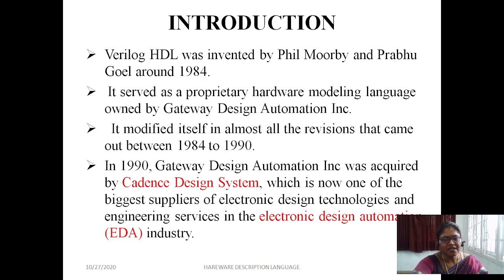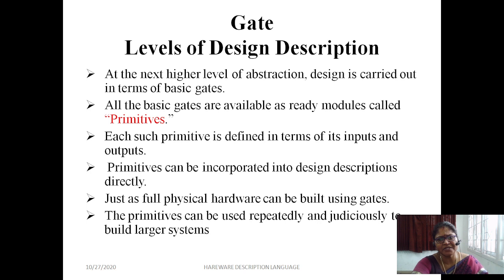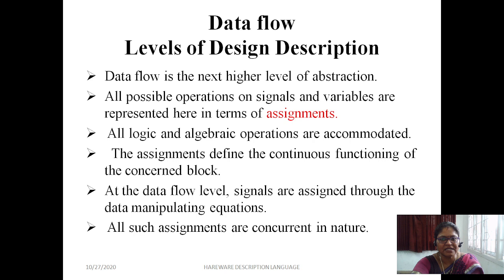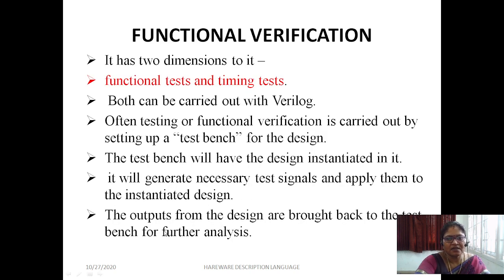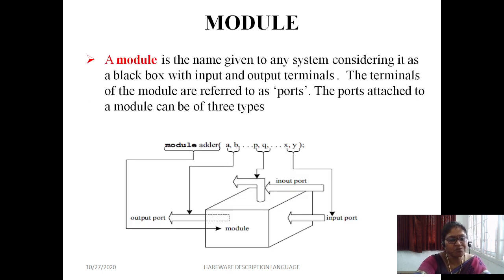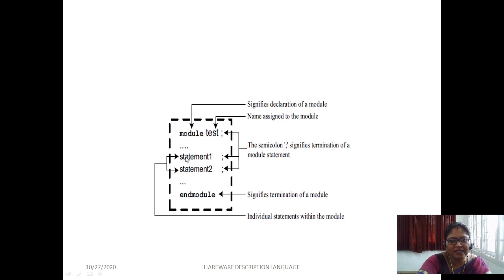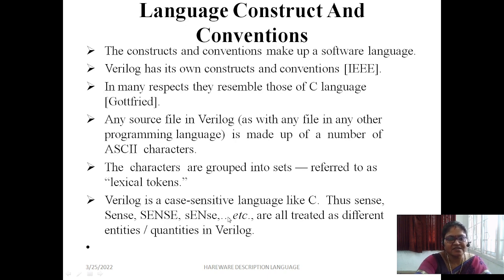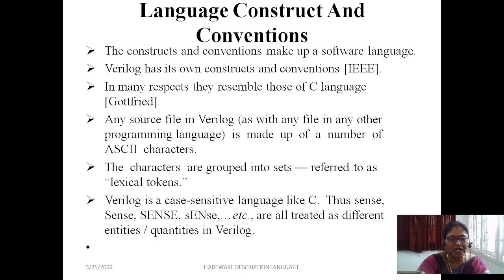ECE - Introduction to Verilog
Hardware Description Language